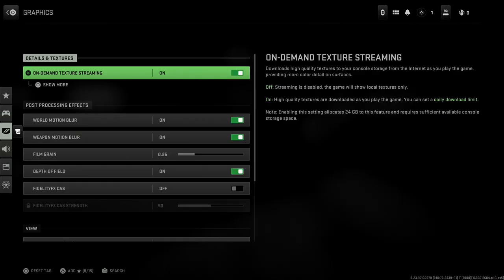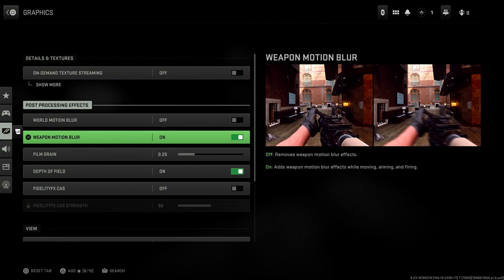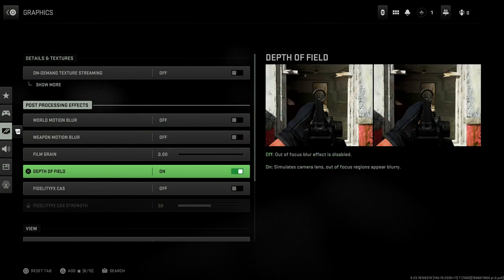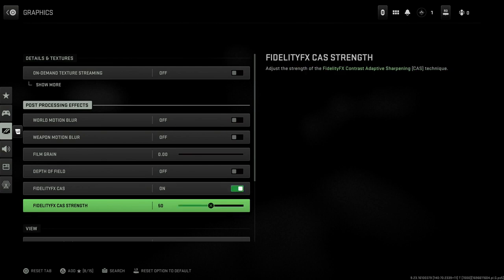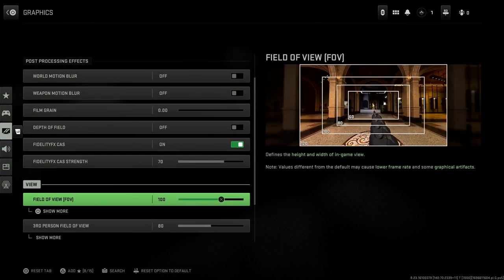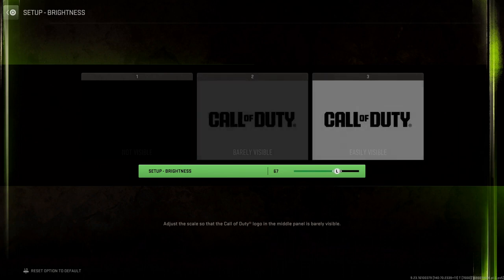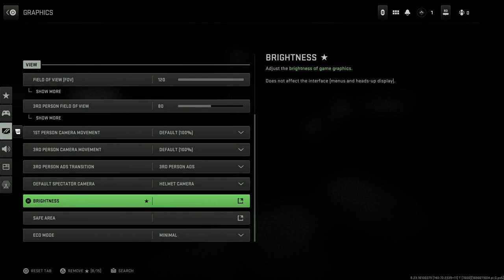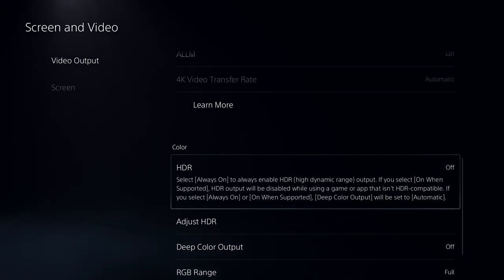How to SEE ENEMIES BETTER in COD Modern Warfare 3! Best MW3 Visibility Settings!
Do you want to know how to see ENEMIES easier in Call of Duty Modern Warfare 3? In this video, I show you the BEST Graphic Settings for the PS4, PS5, Xbox One, Xbox Series X for visibility! If you are on the consoles go to settings, graphics and then turn off world and weapon motion blur, depth of field, and film grain. Then put your field of view to max, and turn on fidelityFX CAS and put this to around 70-80. Then you can adjust the resolution and HDR brightness on the console system settings.